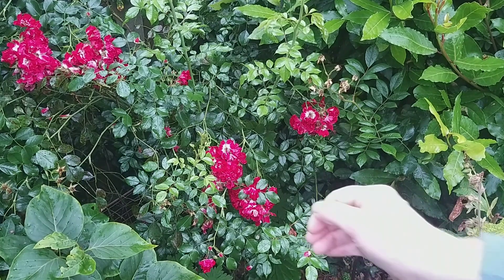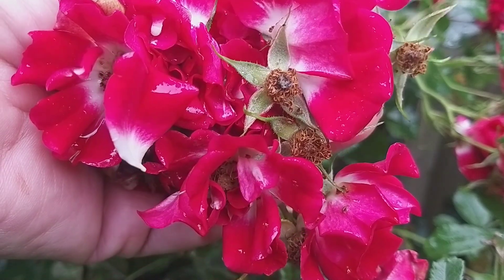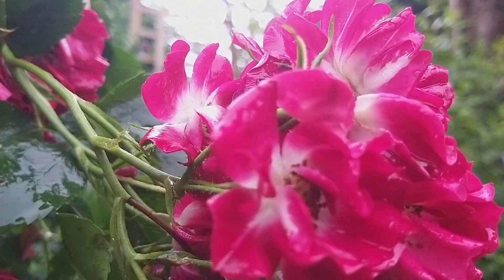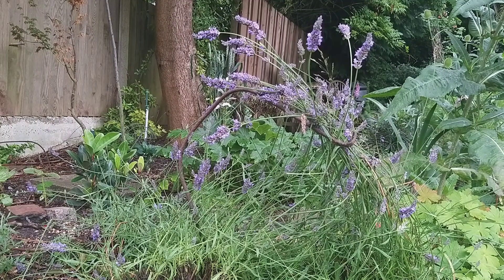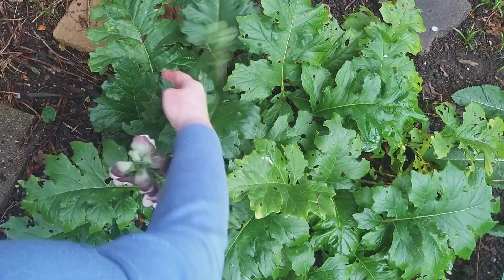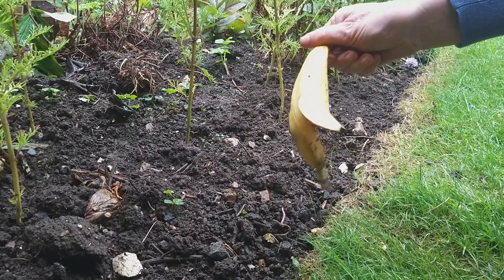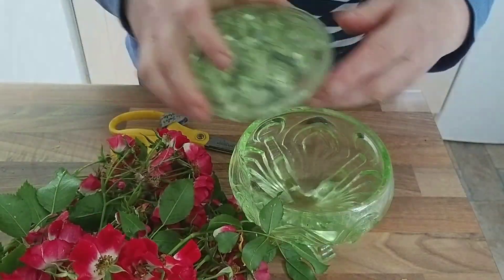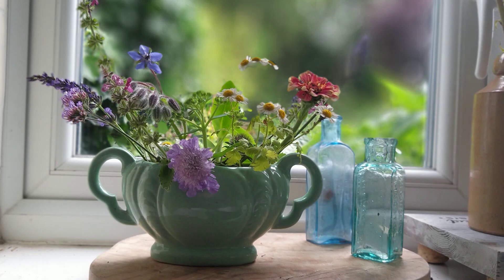Dead heading climbing roses | flower arranging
Join me as I dead head my climbing roses and use the off-cuts to create a flower arrangement.

Gardening books:
Outside In by Sean A. Pritchard
The Flower Expert
Sarah Raven's Cutting Garden Journal
Linda Varter's 5-year Garden Journal

0.56 wires (24 gauge)
0.71 wires (22 gauge)
0.90 wires (20 gauge)